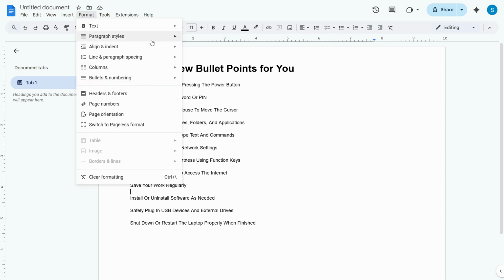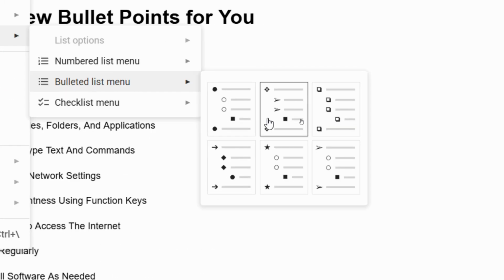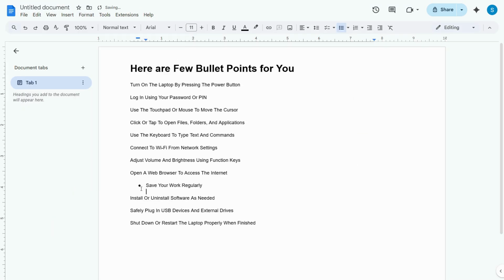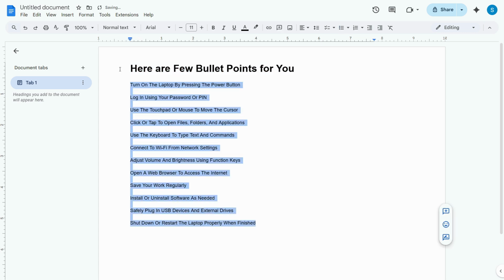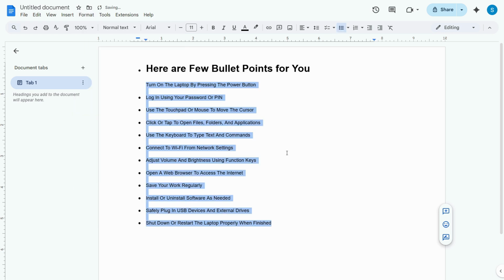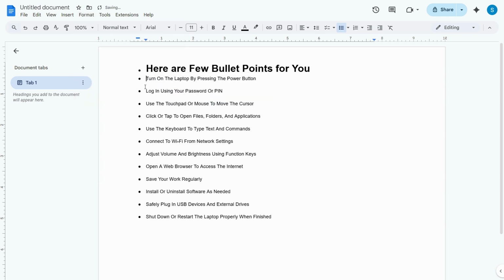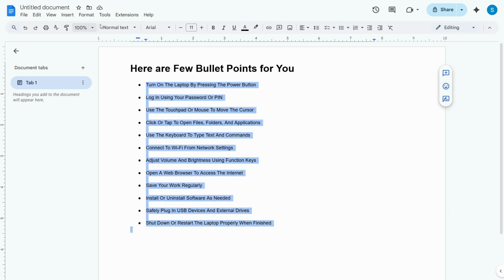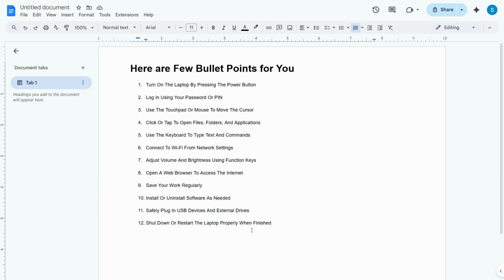How To Use Bullets in Google Docs | Step-By-Step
Learn how to use bullets in Google Docs | Step-by-Step. In this tutorial, you’ll discover how to create bulleted lists, customize bullet styles, and organize your content neatly in Google Docs. Perfect for students, writers, and professionals who want clean, well-structured documents.

What you’ll learn:

How to create basic bulleted lists in Google Docs

Step-by-step method to customize bullet styles

Indent and organize bullets for better formatting

Use bullets for notes, lists, and documents effectively

Tips to improve readability and presentation in Docs